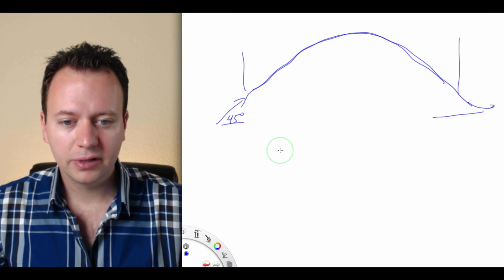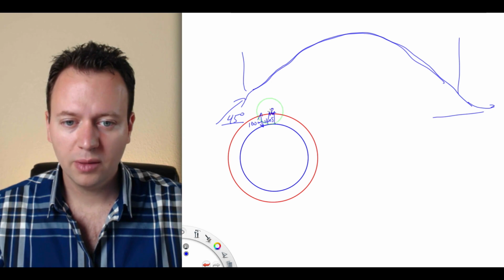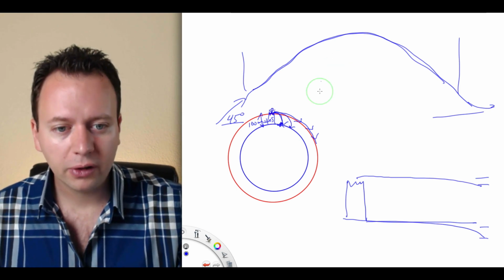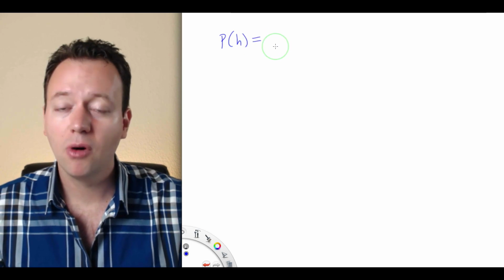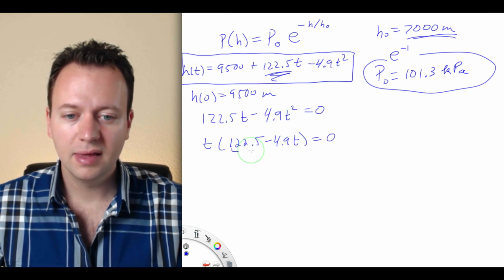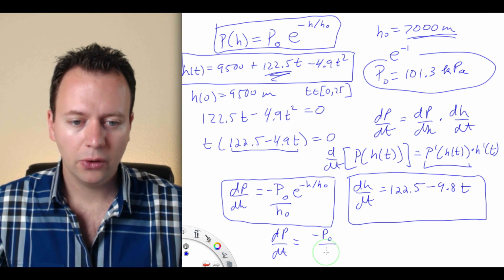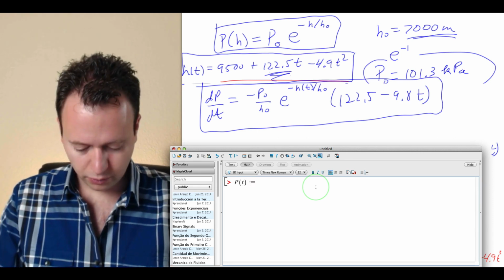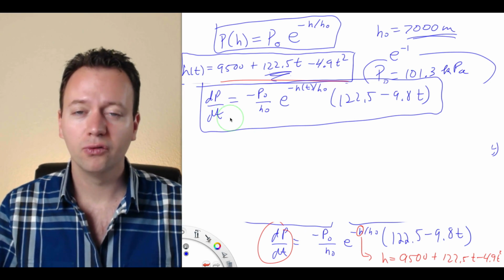3.5.7 The Chain Rule (example)